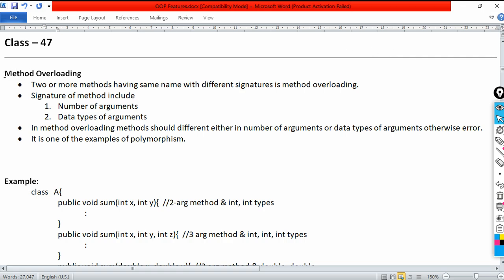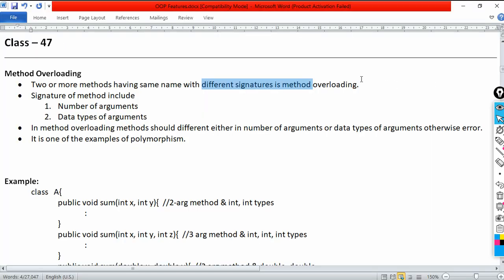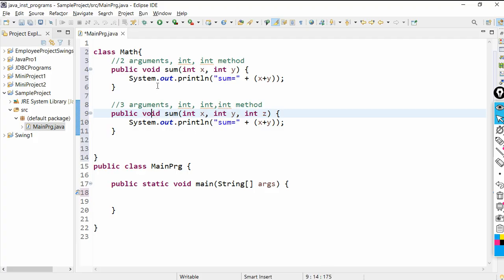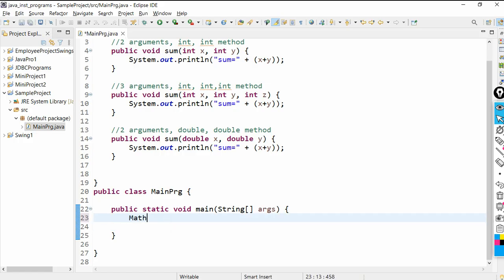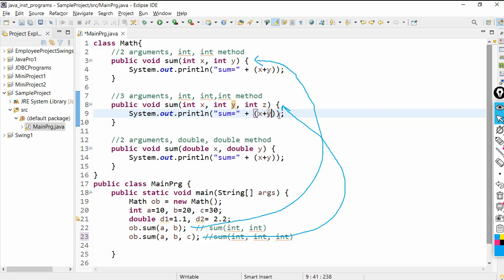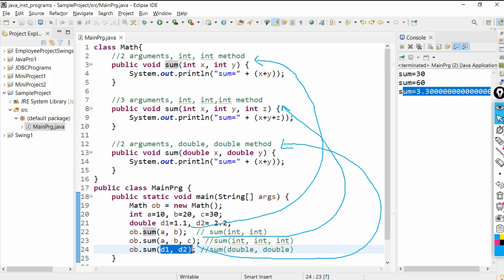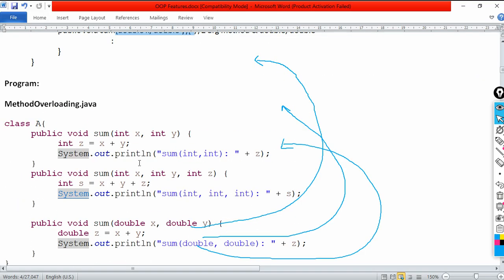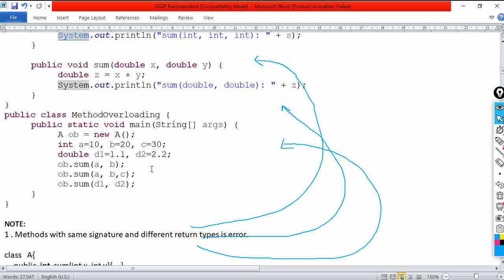Method Overloading in Java | Java OOPs Concepts Explained with Examples | Java for Beginners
In this video, we explain Method Overloading in Java with simple and clear examples. Method overloading is one of the key features of Object-Oriented Programming (OOPs) that allows multiple methods with the same name but different parameters.

How to overload a method in Java

Difference based on number and data types of arguments

Practical examples in Java

Whether you're a beginner or revising Java concepts, this video is perfect for you!